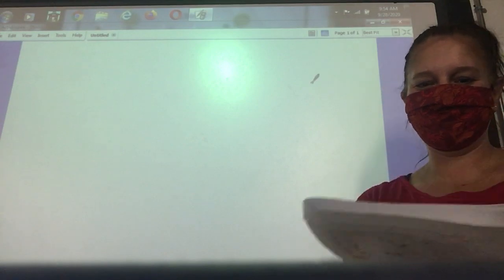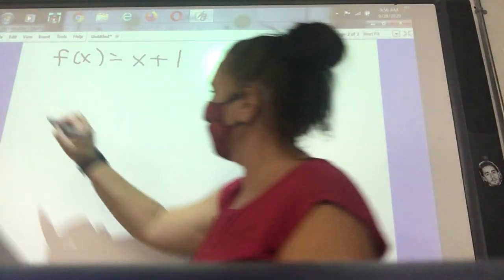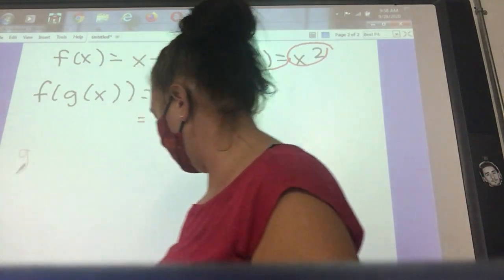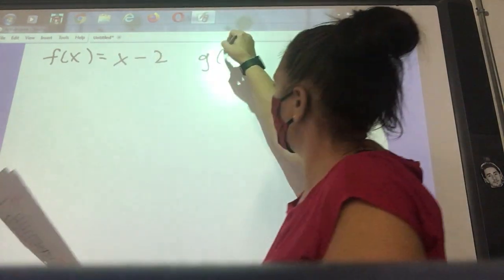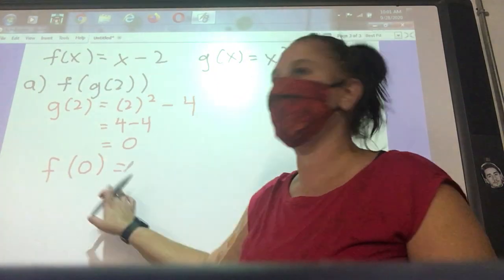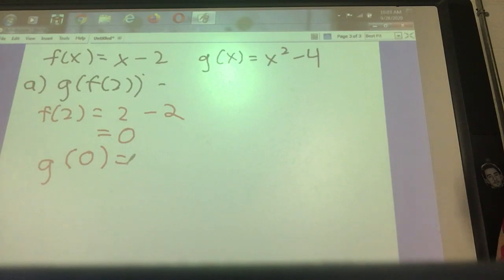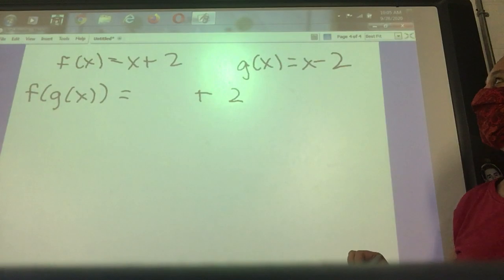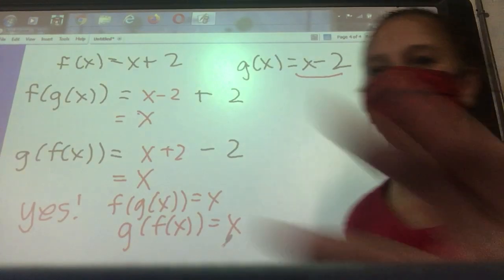Composite Functions Part 1